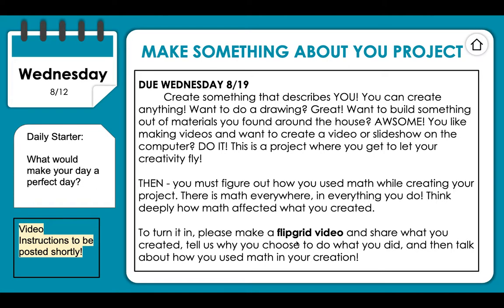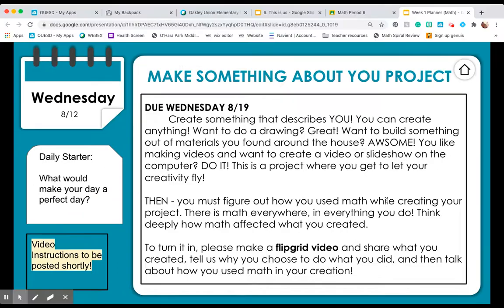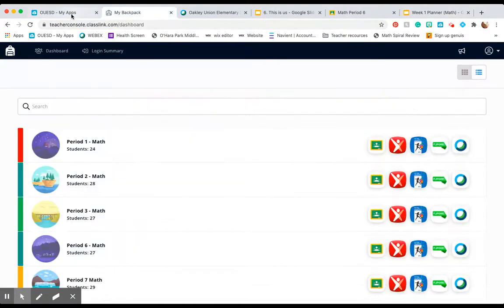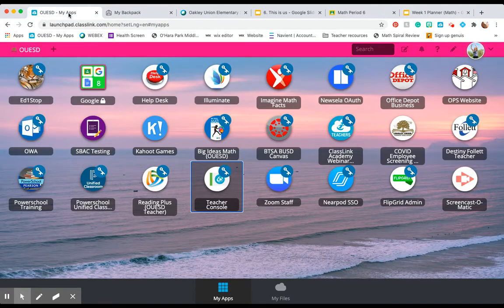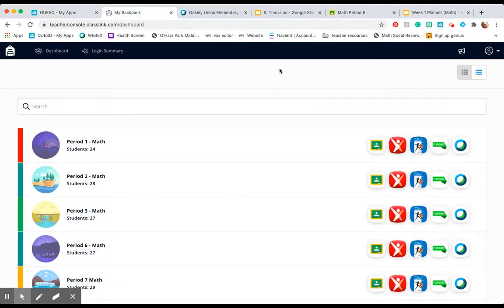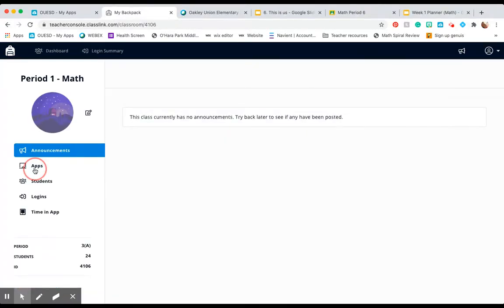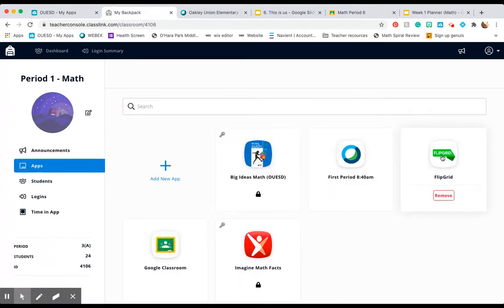Make something about you project tutorial